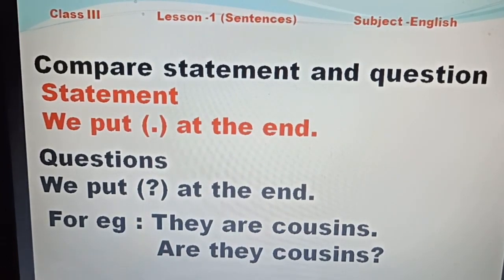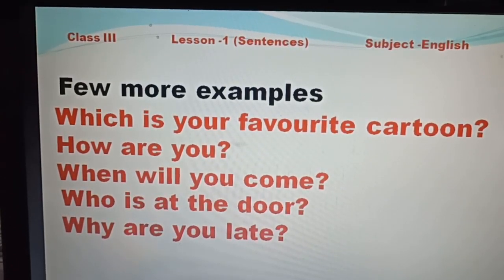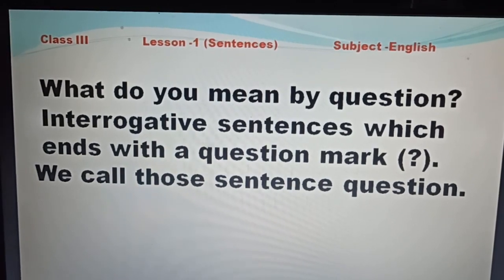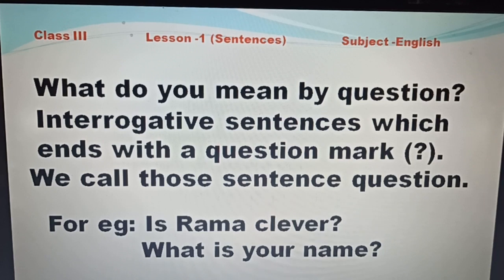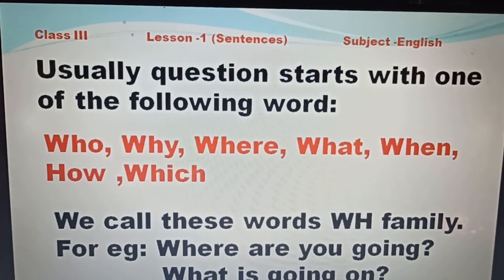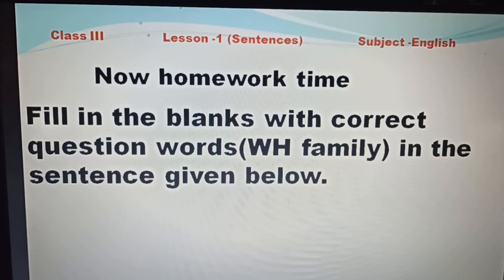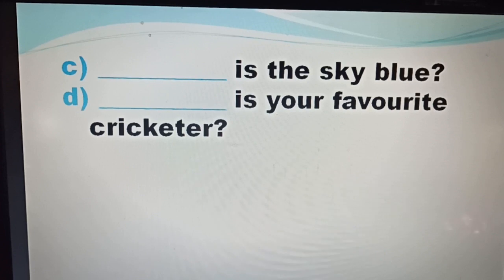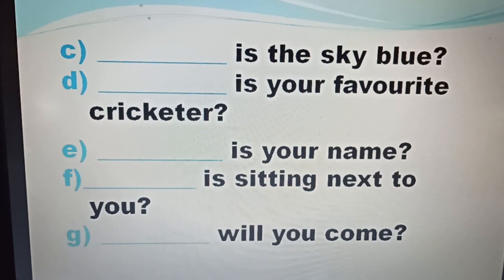Class-3, English Grammar, Ch-1 Lecture-3 (Sentences)